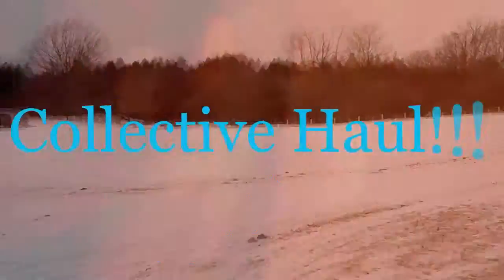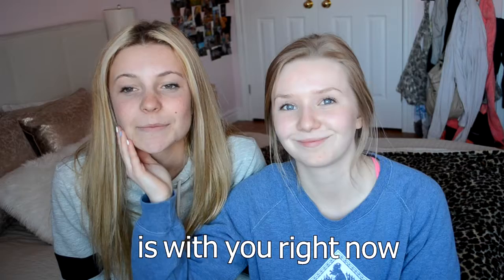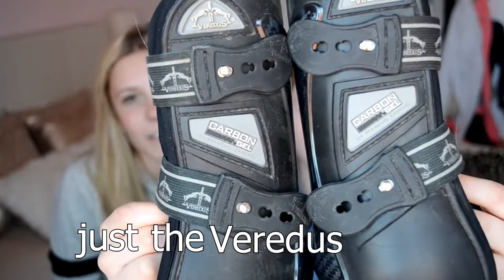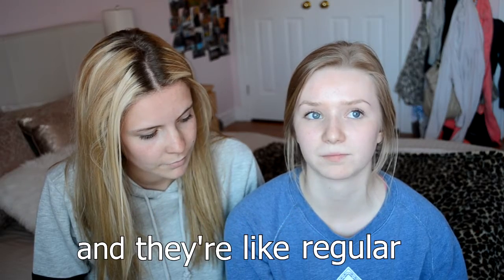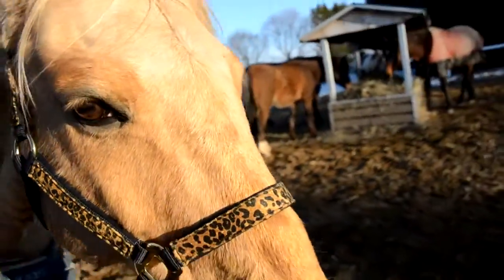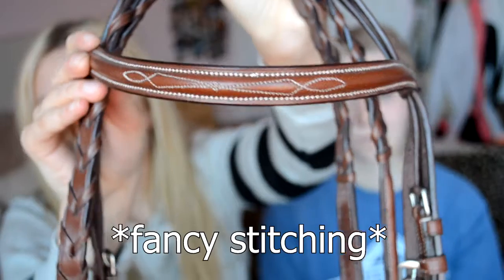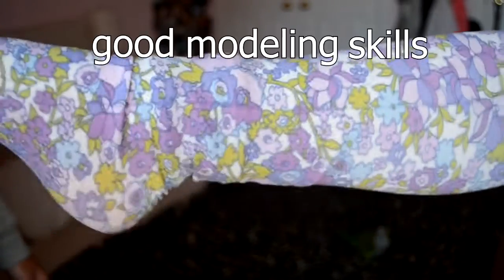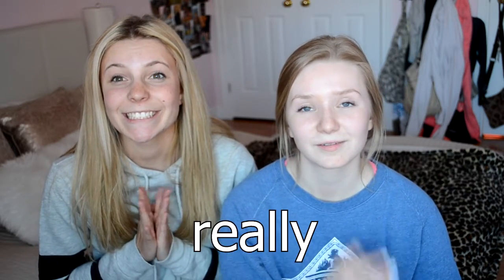Collective Tack Haul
If you enjoy pizza or food in general like this up ;)

Hey here's some stuff we've purchased over the past few months. Product info below :)

Ariat Polo
Veredus Tendon Boots
Mountain Horse Winter Jacket
Weaver English Fancy Stitch Bridle (Full)

xoxo maya & lauren